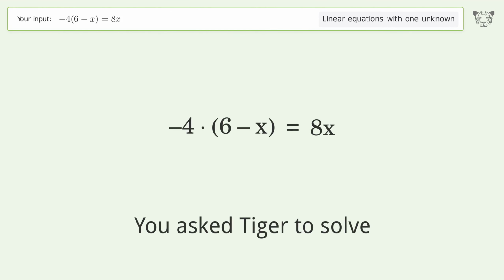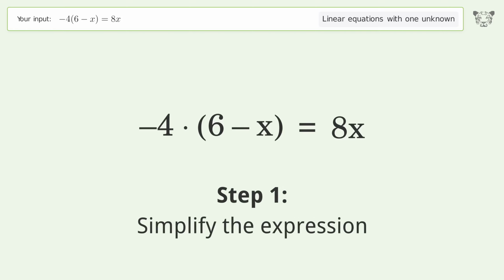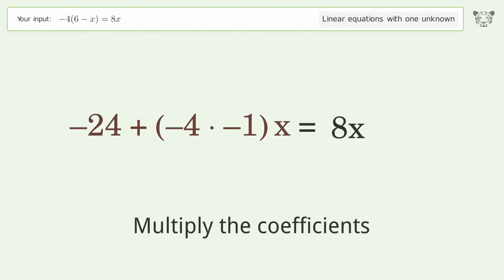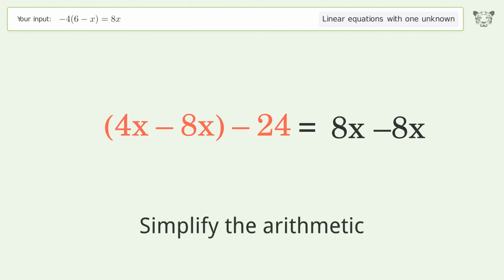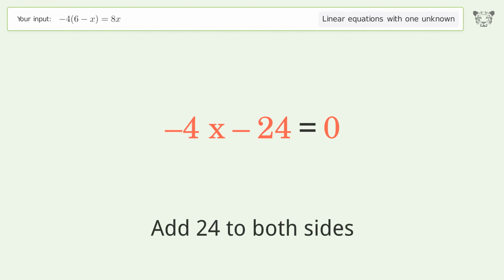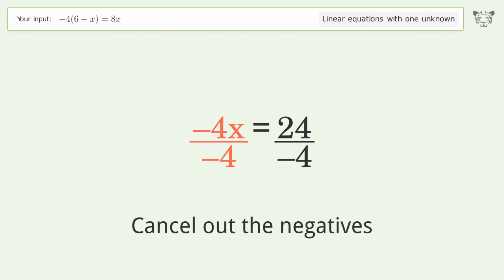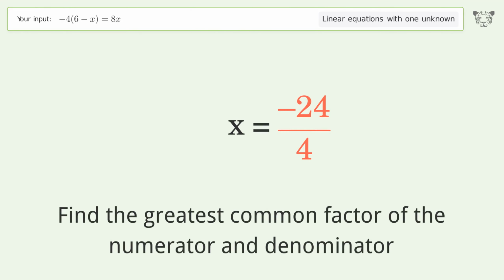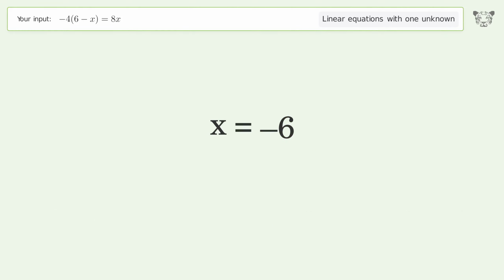Solve -4(6-x)=8x: Linear Equation Video Solution | Tiger Algebra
Struggling with -4(6-x)=8x? Watch our step-by-step video on Tiger Algebra to master this linear equation effortlessly.